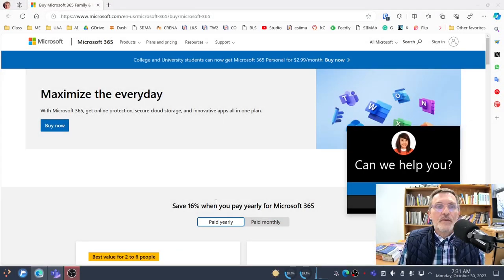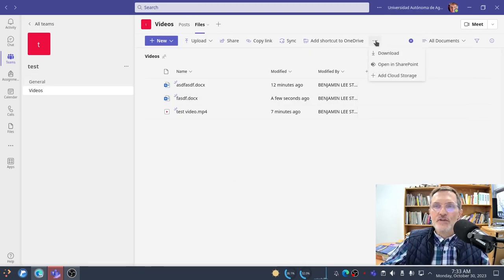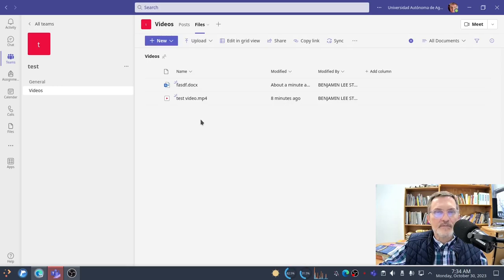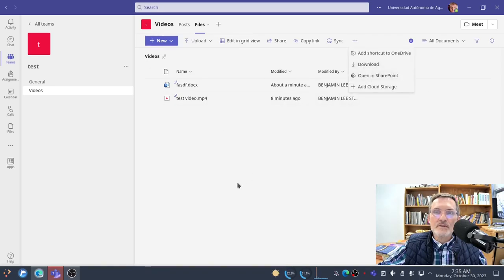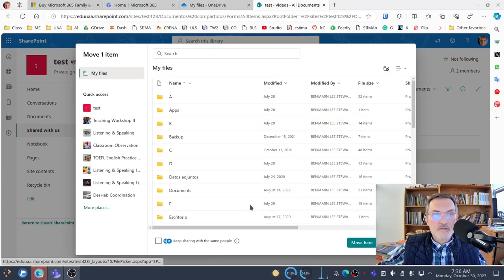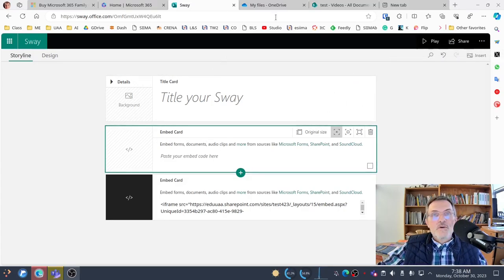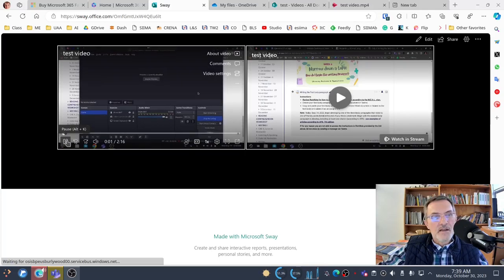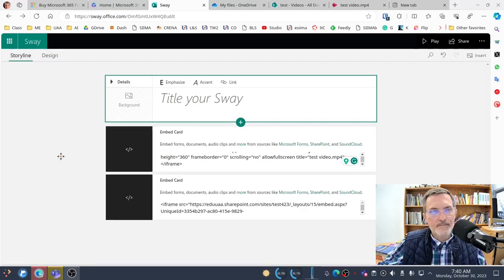Embed OneDrive videos in Sway